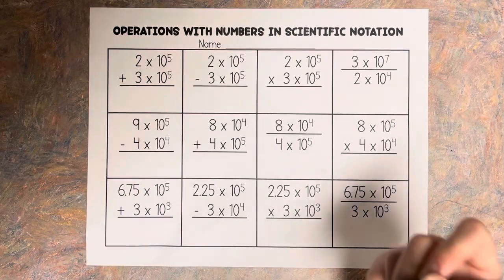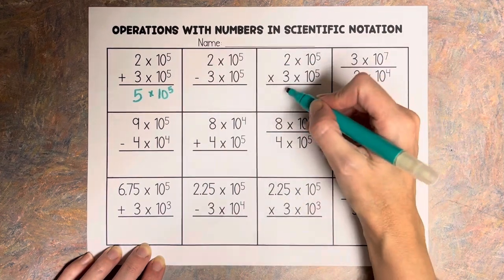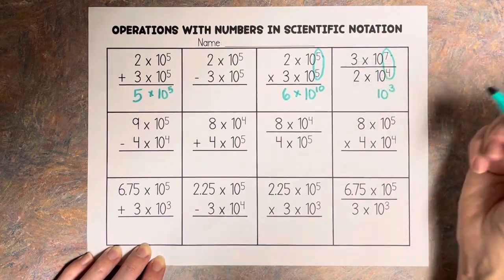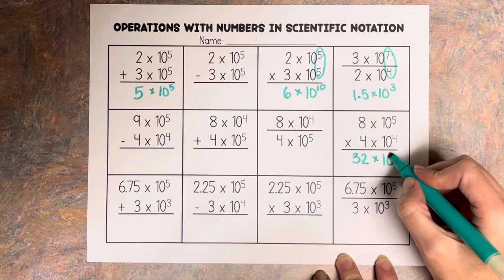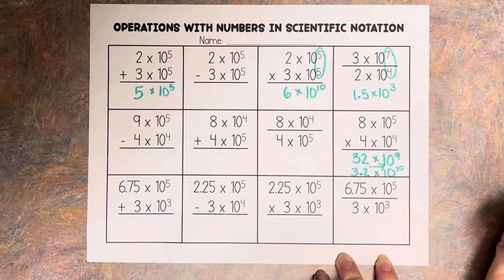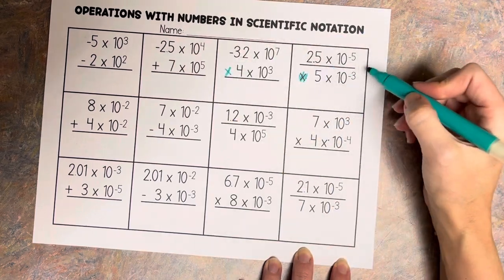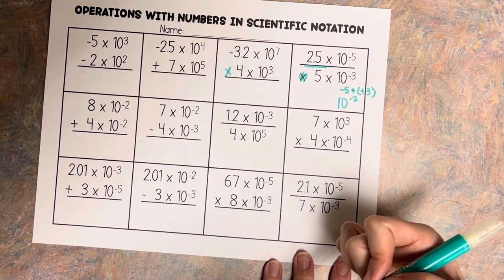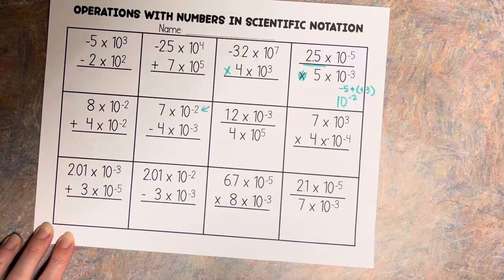Operations with Numbers in Scientific Notation Glow Day